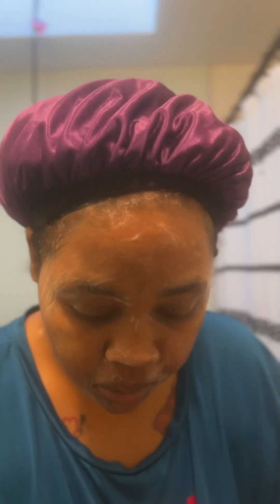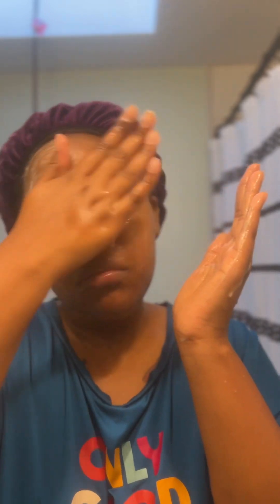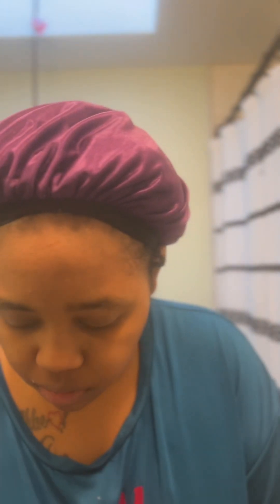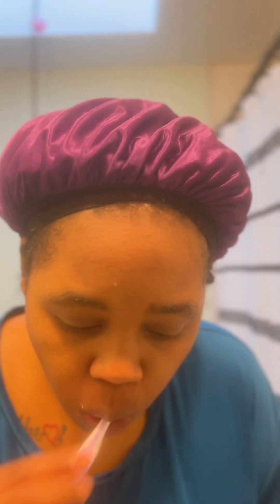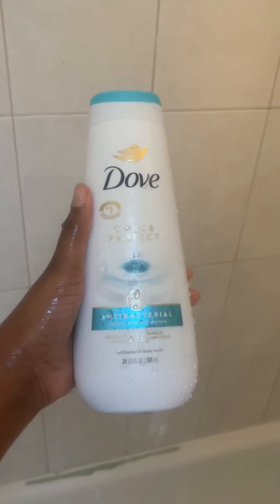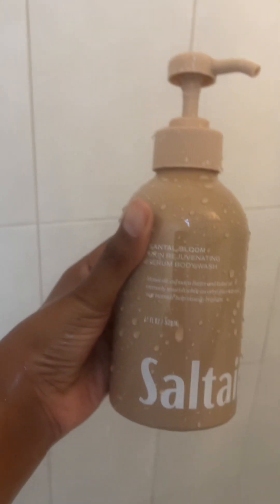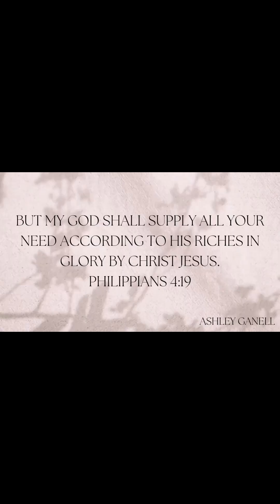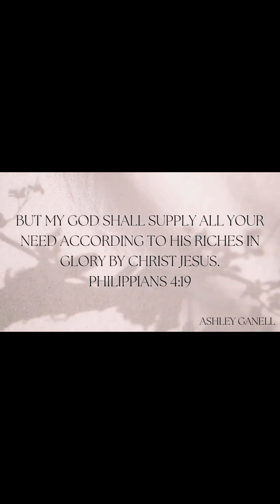2023 Hygiene Routine